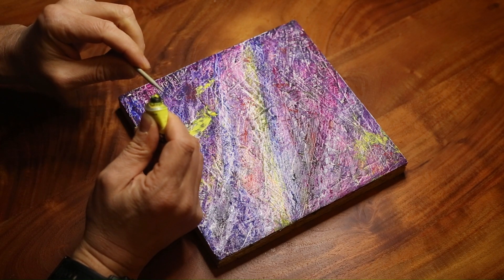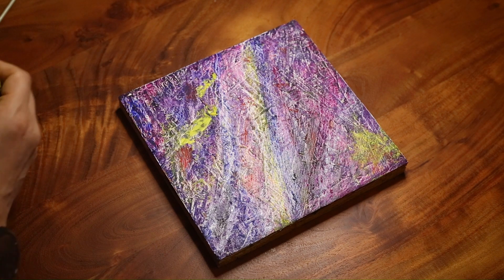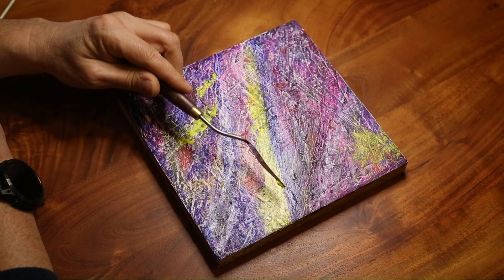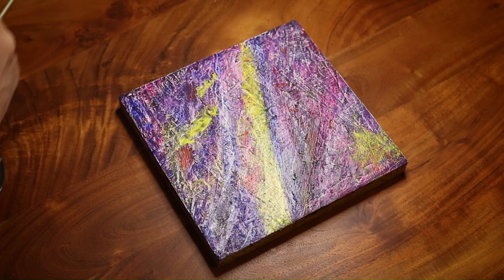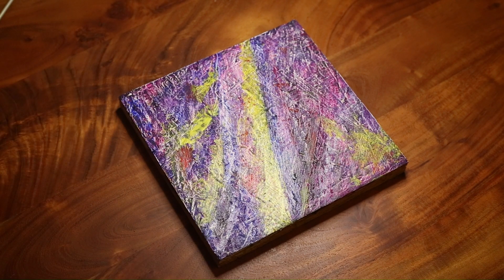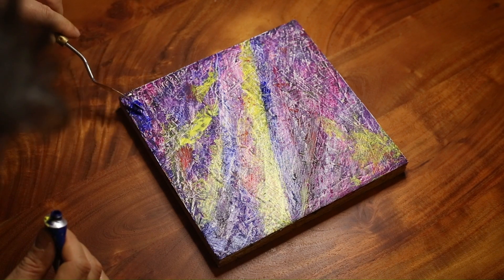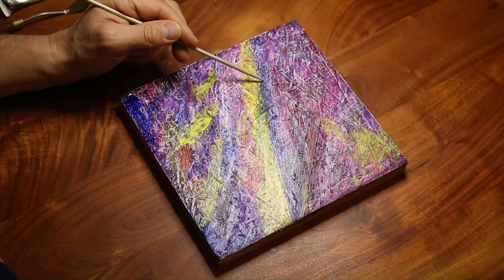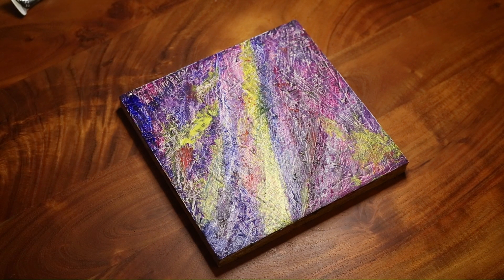Painting with Deadartstudios 1. Yellow Figures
In this video, Robert from Deadartstudios paints in real time and chats about the process he is using as he paints. He tries to bring form to his oil painting that started of as a violet and magenta abstract and is slowly being worked into a loose vista with two abstract yellow figures in the foreground.